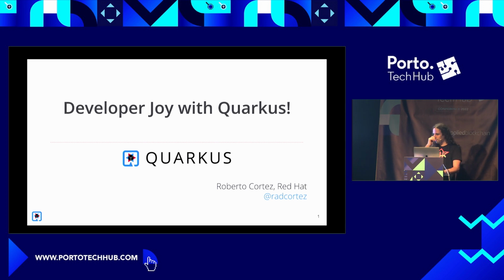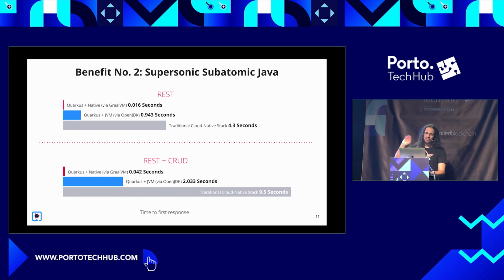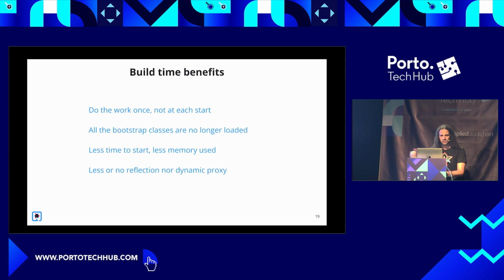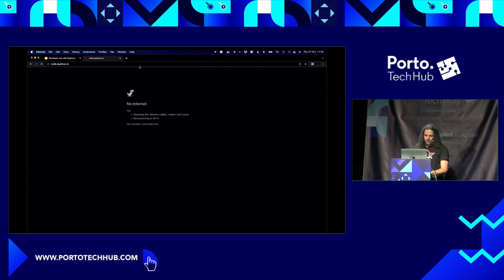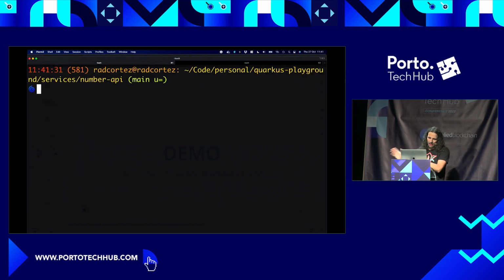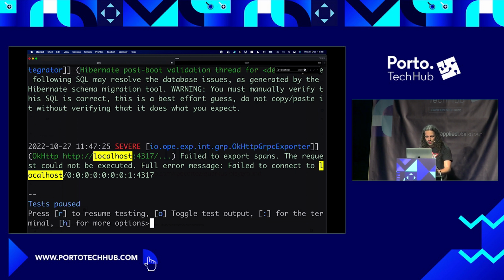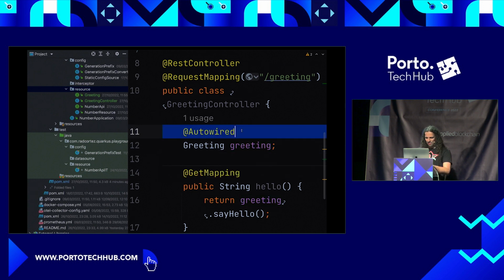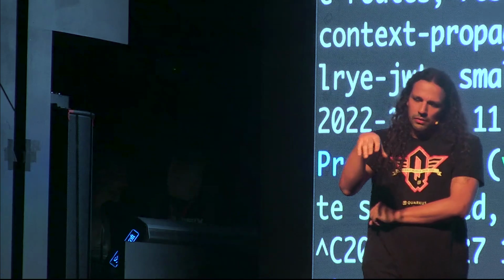Developer Joy with Quarkus! | Roberto Cortez | Porto Tech Hub Conference 2022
Developing a Java application does not have to be boring. Did you find yourself wasting several hours to accomplish simple tasks? Quarkus brings back the developer's joy of writing code. See your changes in the blink of an eye? Done! Start a database automagically? Done! Run only the tests affected by your code? Done. Deploy seamless to Kubernetes? You got it! Create a native executable? Go get a coffee! Quarkus is all about developer experience. If you want to learn more, join this session and rediscover the pleasure of developing Java applications.

This will be a live code-only session, focusing on the developer experience offered by Quarkus, including:

- Code Live Reload in a local environment
- Code Live Reload in remote Kubernetes
- Continuous testing
- Database bootstrap
- Zero configuration
- Native Image build
- Deploy to cloud